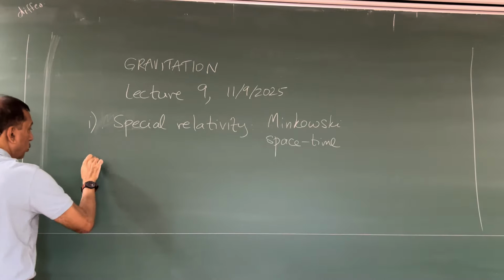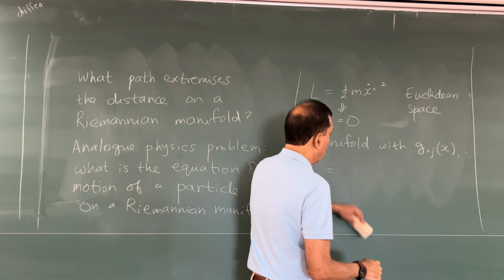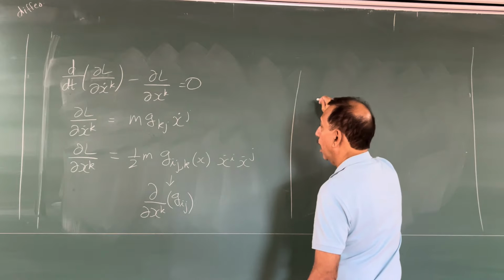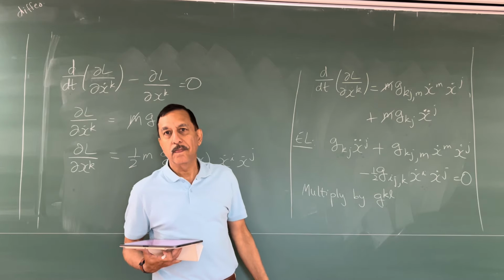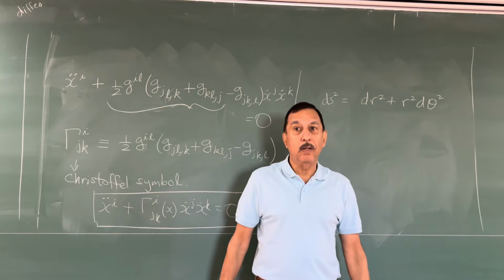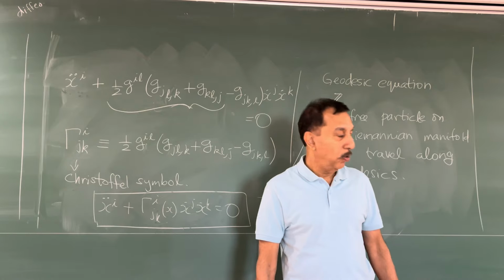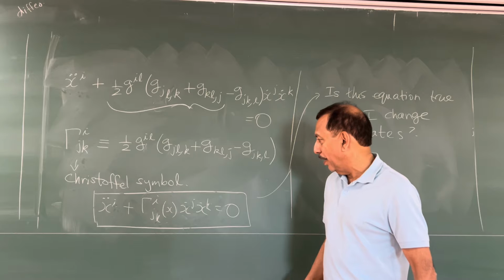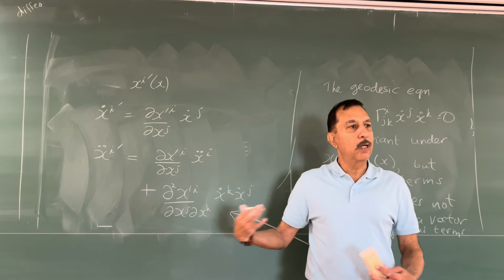Gravitation (2025): Lecture 9 - The geodesic equation in Riemannian geometry.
I discuss how we can find the equation for a free particle moving on a generic Riemannian manifold. This leads to the geodesic equation. We encounter, for the first time, the Christoffel symbol made up of first derivatives of the metric.